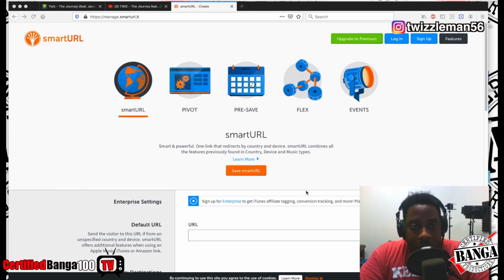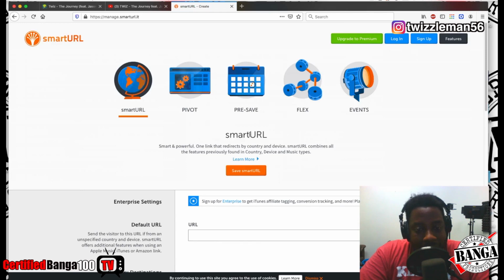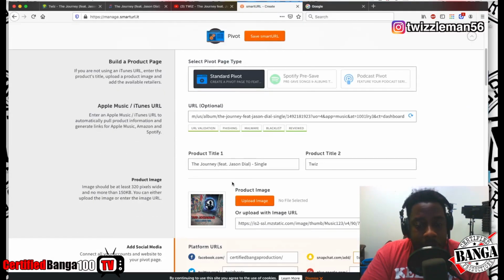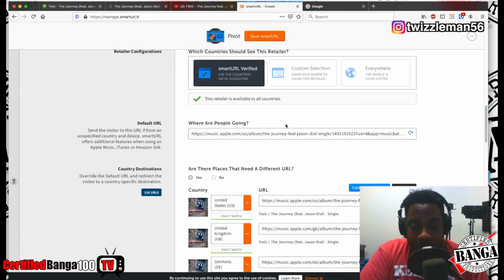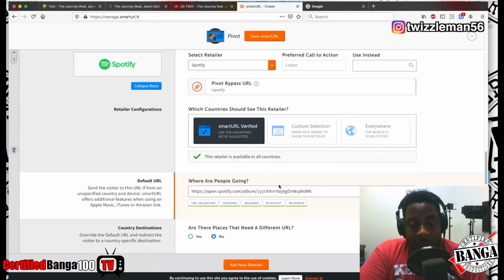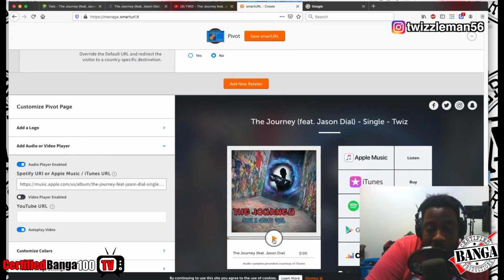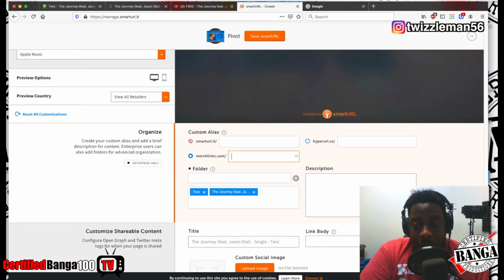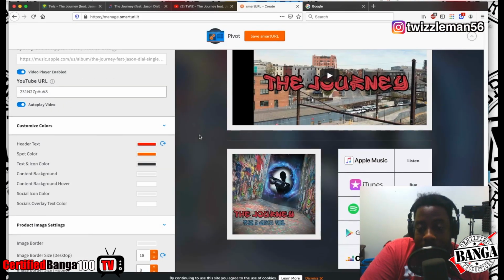How To Promote Your Music Using SmartURL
With so many different platforms to have your music on it can be tough to decide on where to send your audience to. You may also have an official website, an Estore for merch or other business endeavors you want to promote as well but how do you provide all those outlets? With SmartURL you can promote all that you do in ONE link. This tutorial I walk you through step by step on how to create your SmartURL landing page for your brand.

Distrokid: Get Your Music On Apple Music, Spotify, Tidal and more

5MinutesofTWiZDOM is a web series dedicated to educating and encouraging both artists and producers pursuing a career in the music industry

Like the beats in the background?

"Down for Me" feat. Clay Hodges & Smooth